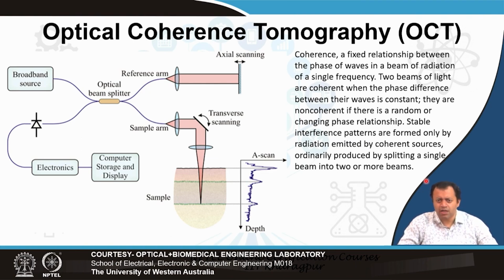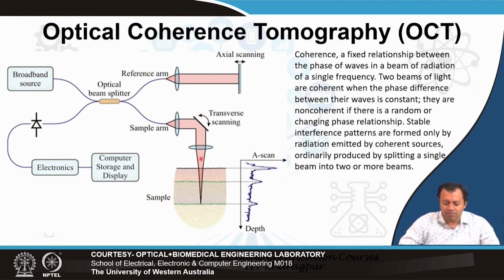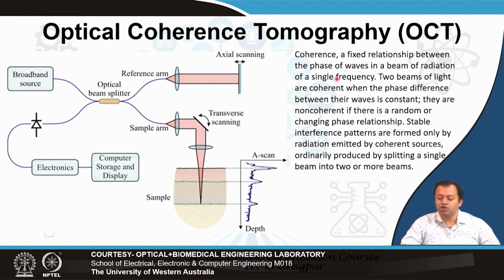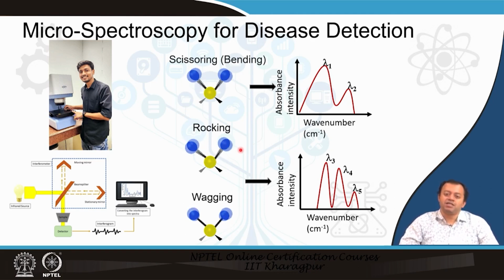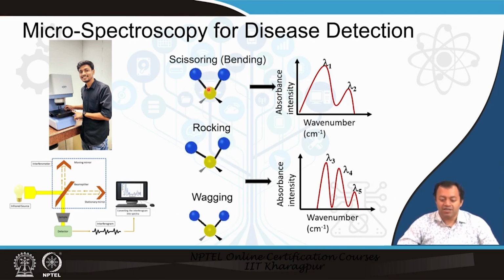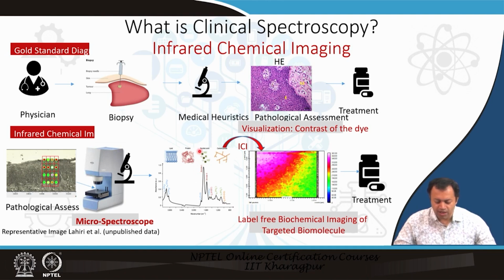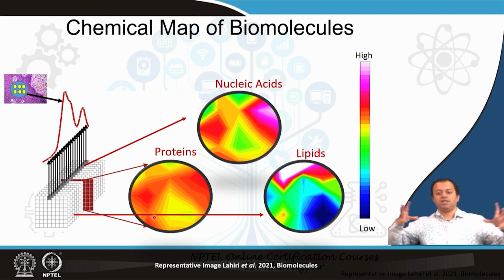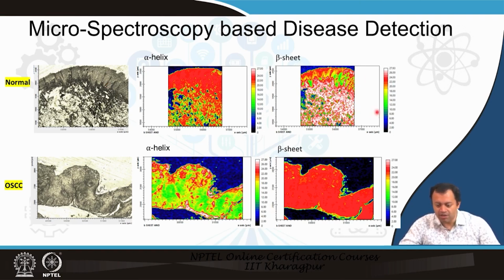Primary Examples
Name of Presenter: Prof. Moumita Das